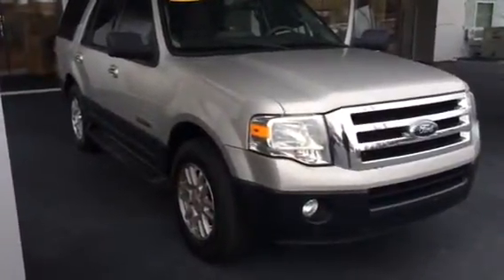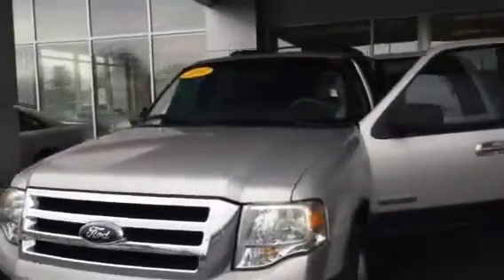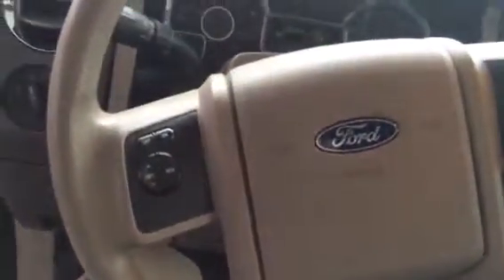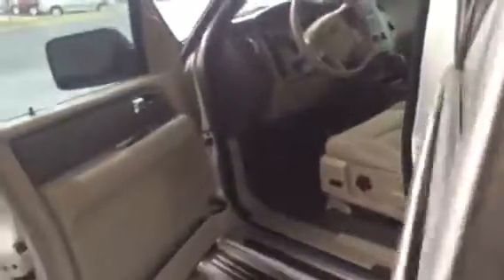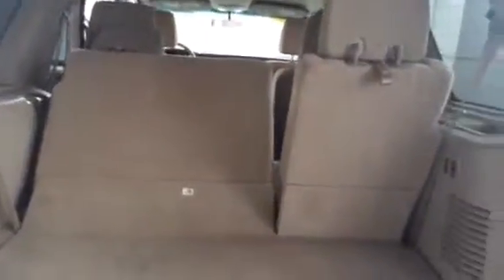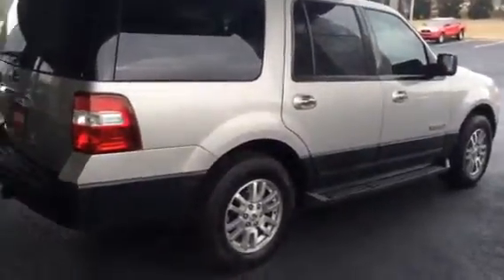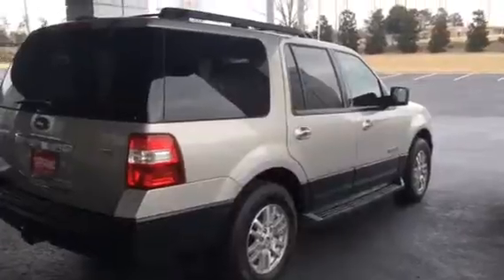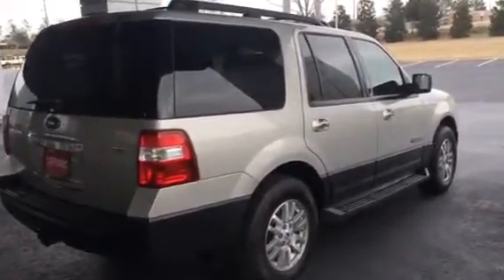Mr Hosmers 2007 Ford Expedition